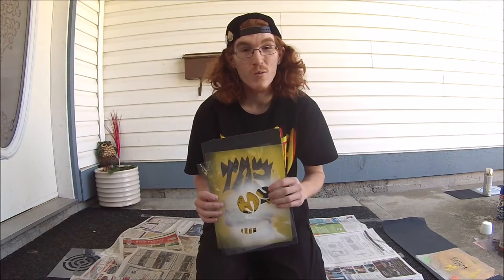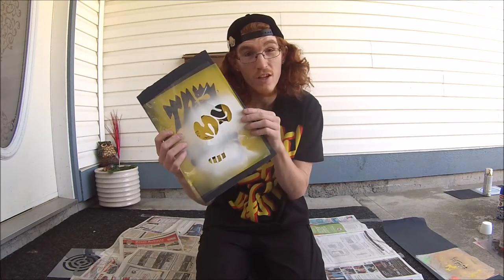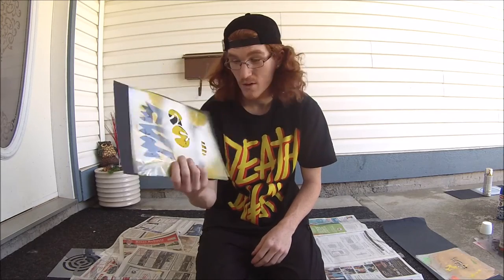Griptape Art - Eat My Shorts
Bam eat my shorts stencil which was done a while ago but decided to show you how I spray grip with it! Stencils are fun, hand drawn, hand cut out and spray painted some with one or multiple layers!
Send me stuff for unboxing video and shoutouts?
My Address:
Chadd Sinclair
13431 71a Ave,
 Surrey, BC
V3W 2L2
Canada